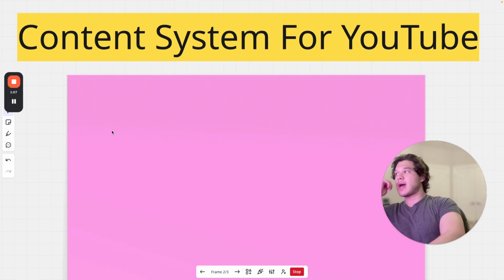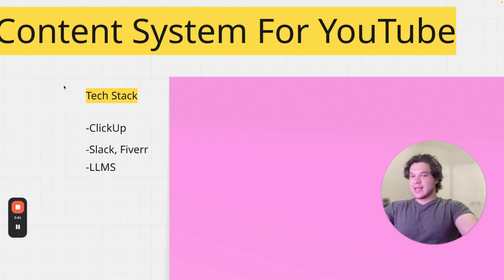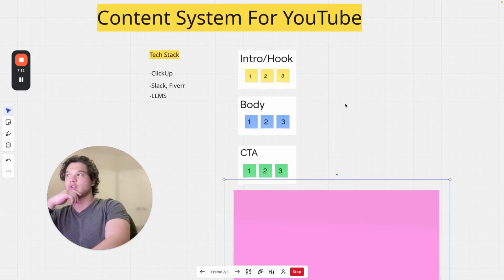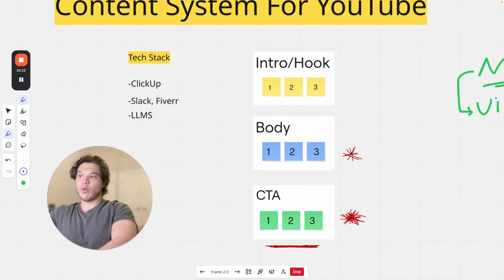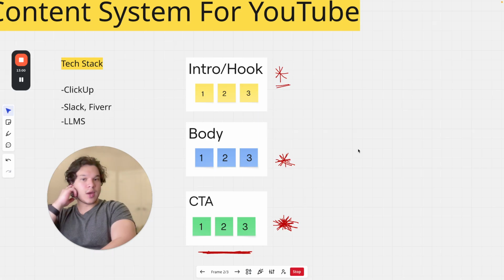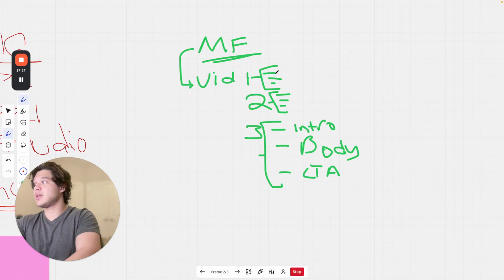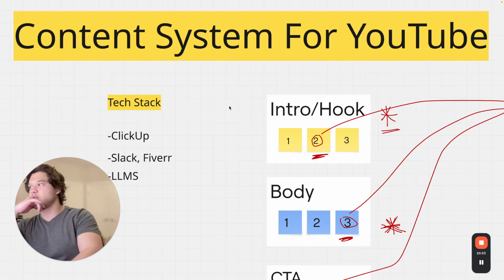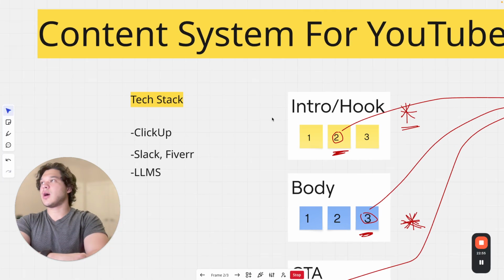The ONLY Youtube Content System To Get More Leads!